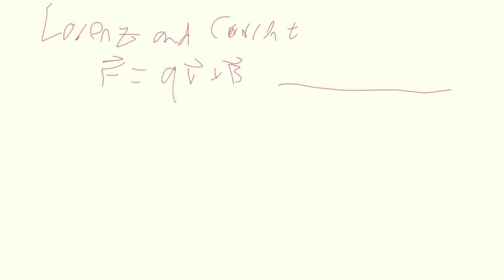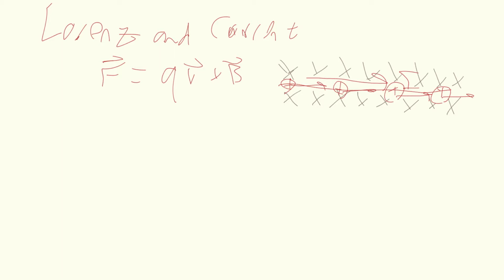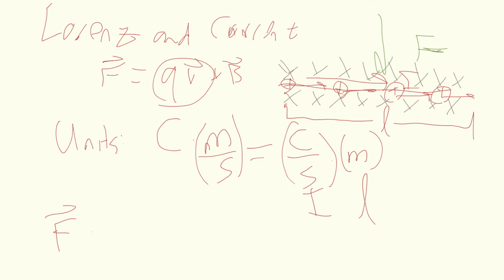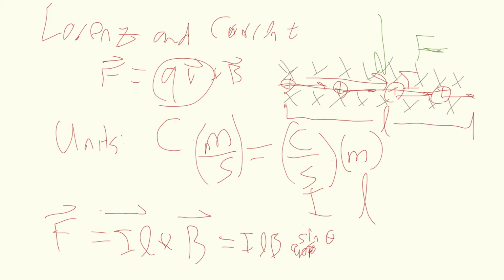lorenz and current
Video about the Lorenz force (force on a charged particle from a magnetic field) and how it applies to electric current.